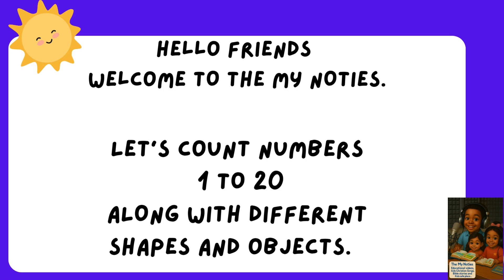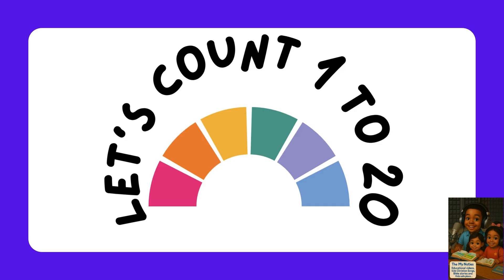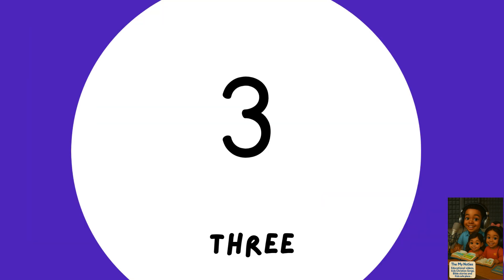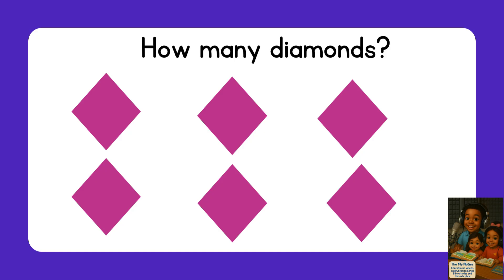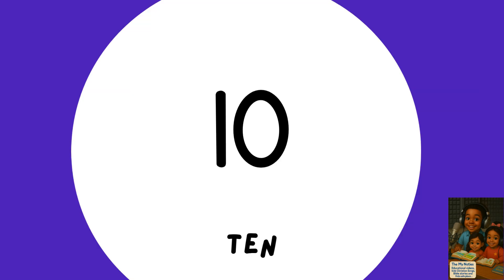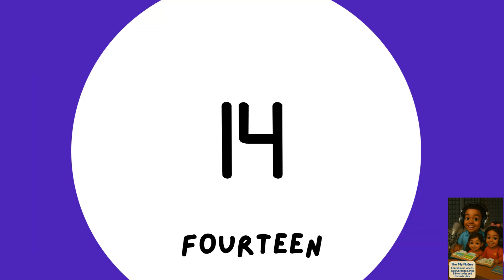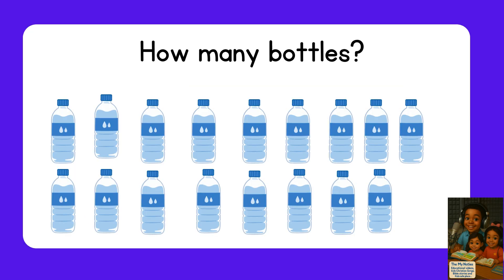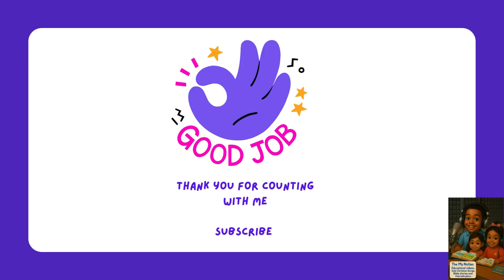COUNTING NUMBERS 1 to 20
LET US COUNT NUMBERS FROM 1 TO 20 COUNTING ALONG SHAPES AND OBJECTS.LETS LEARN TOGETHER AND HAVE FUN.